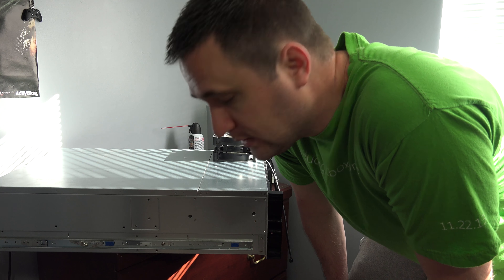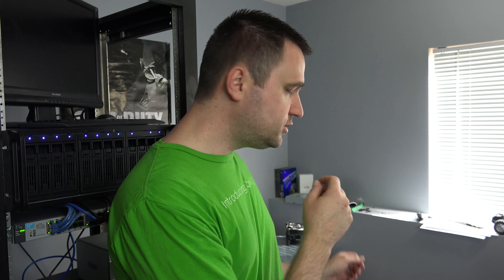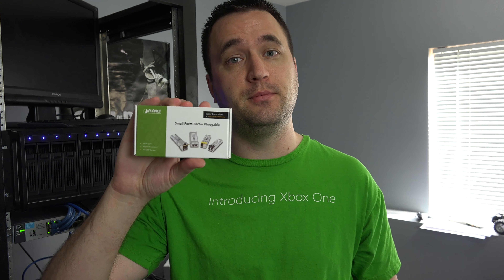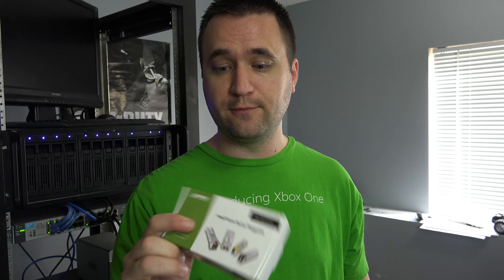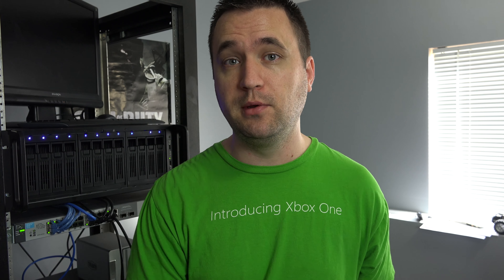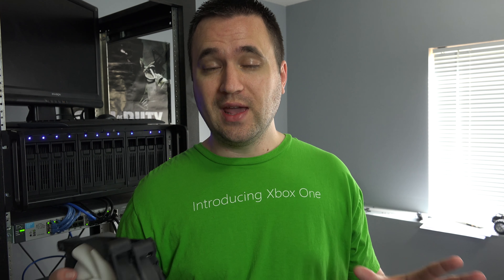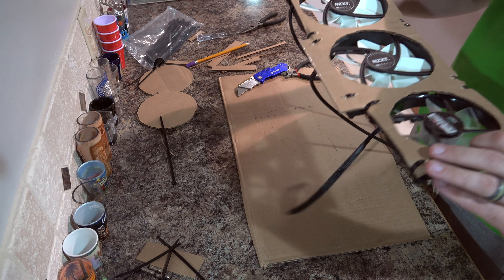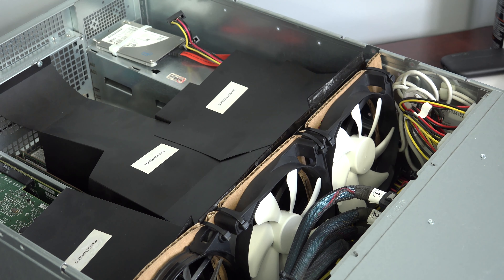Taming the Beast - New Server Vlog - P2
I take a stab at lowering the volume of the new server by use of some cardboard!

LOL

Don't worry, this was only for a test.